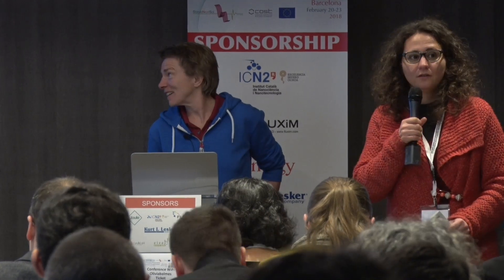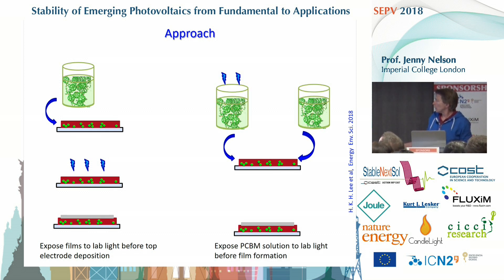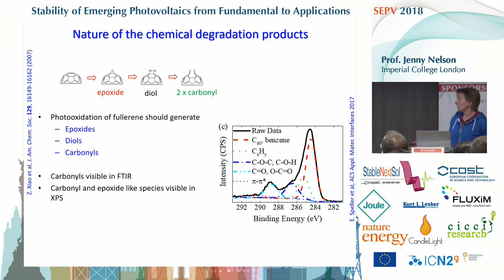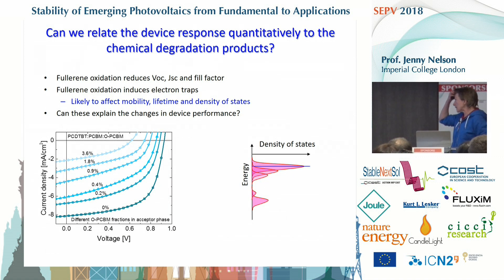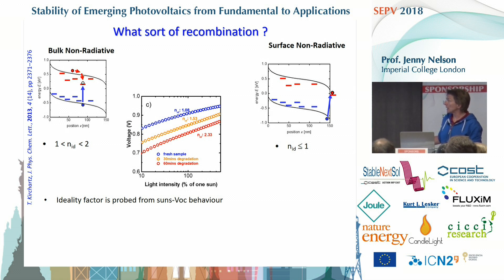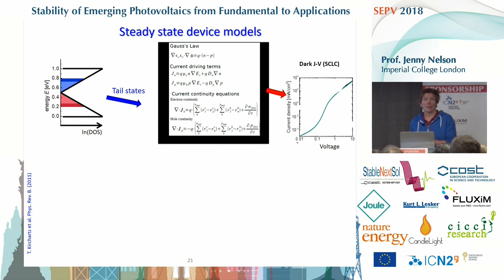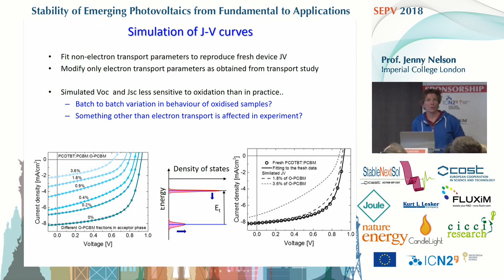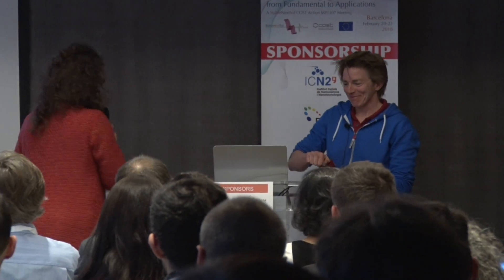SEPV18: Prof. Jenny Nelson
Prof. Jenny Nelson - Modelling the impact of photooxidation on device performance: the case of fullerene oxidation in polymer:fullerene solar cells